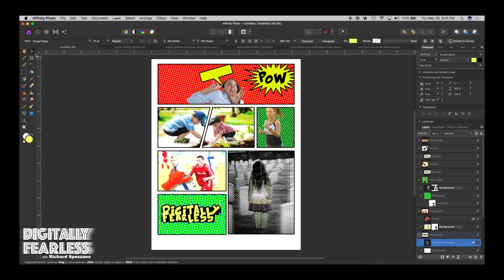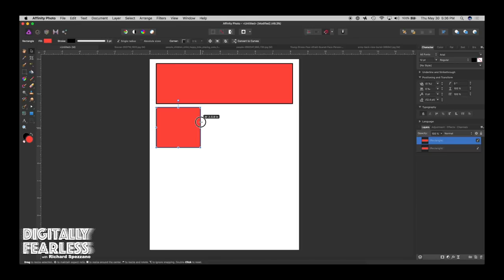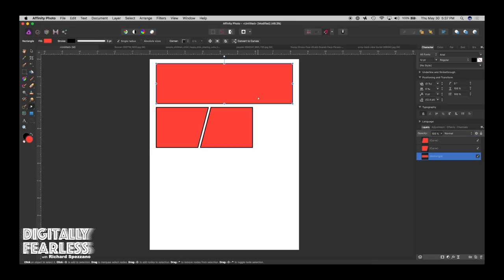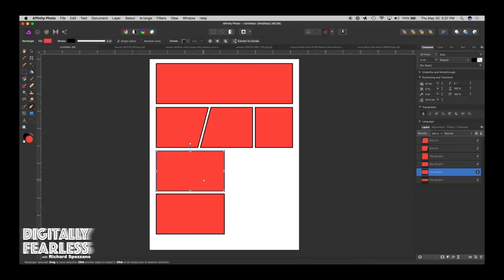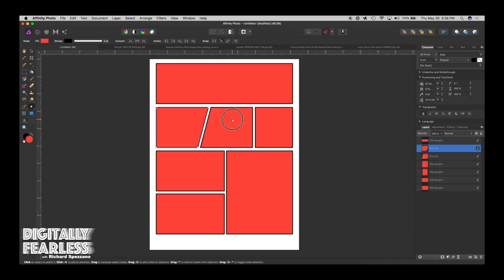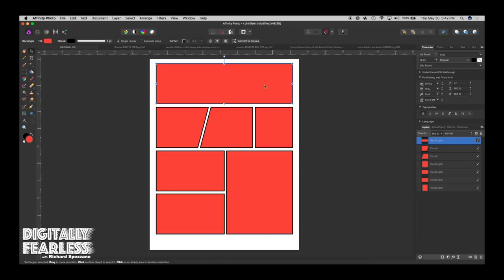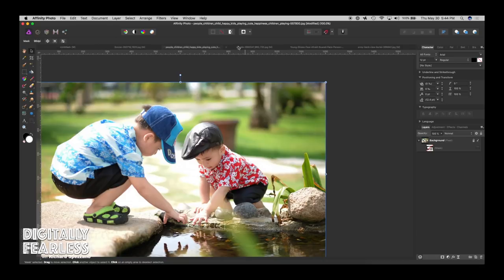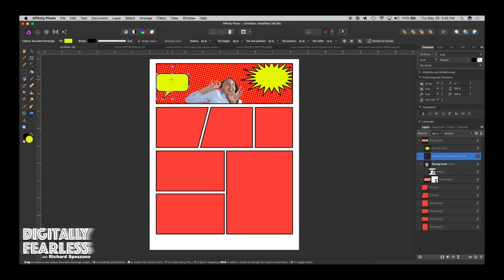Create a Comic Book - Affinity Photo tutorial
Whether you want to create a professional comic, or want to make a great gift for your kids, this Affinity Photo tutorial will give you the starting points. Now it’s up to you to take it to the next level.